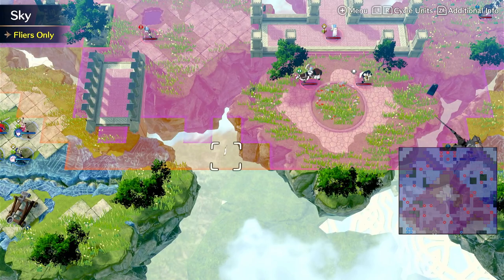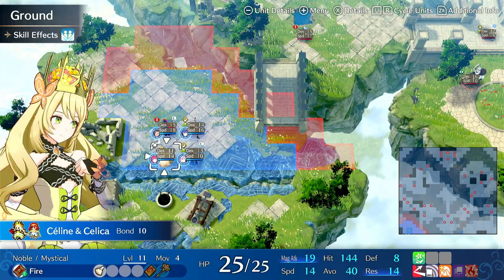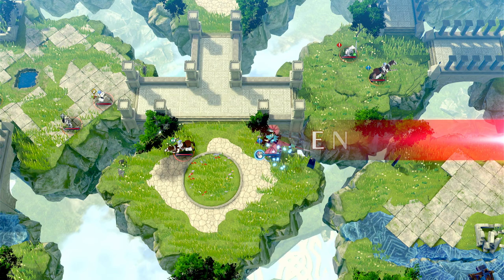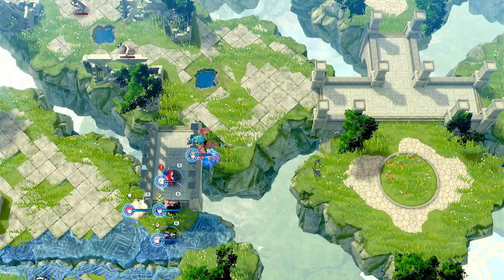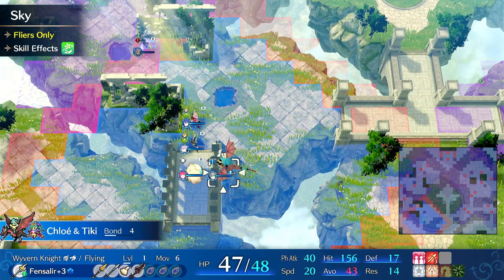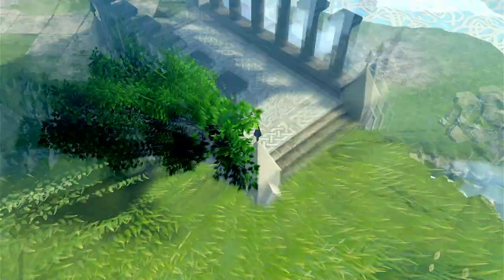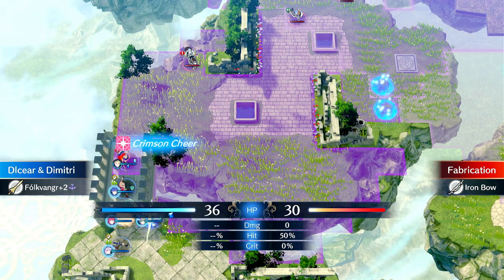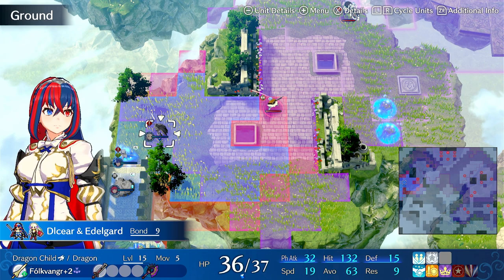BREAKING Divine Paralogues. Maddening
In this video I go over how to break divine paralogues in FE Engage DLC.
I discovered this accidentally while doing my 5 man DLC "challenge" run :)